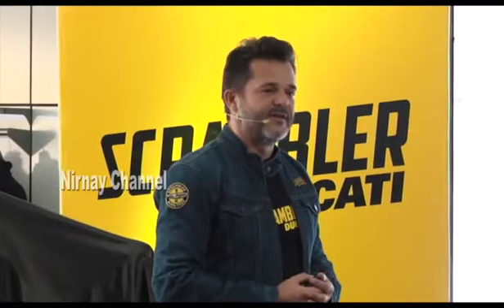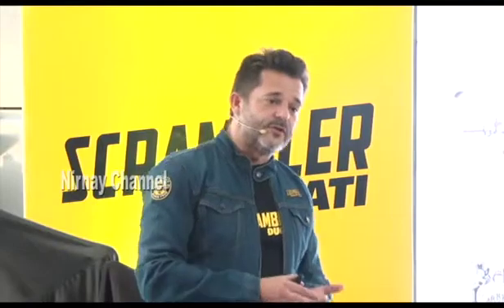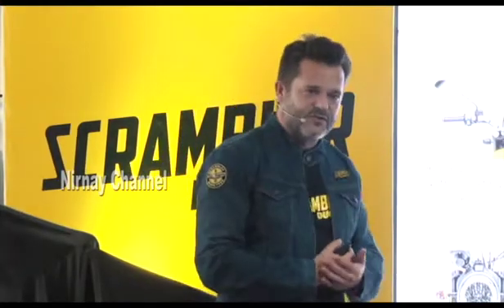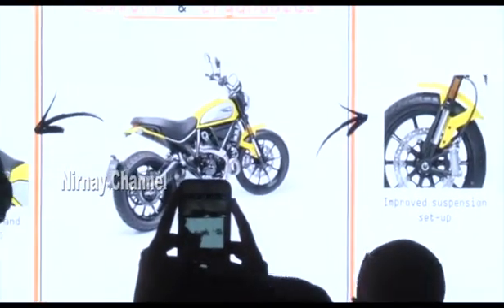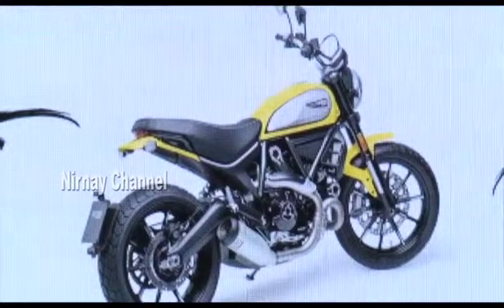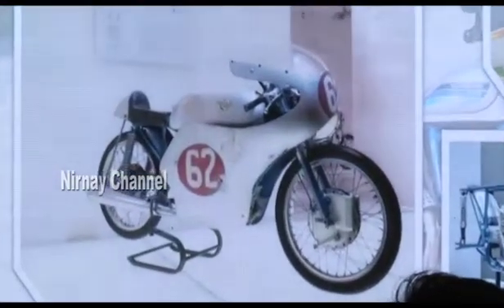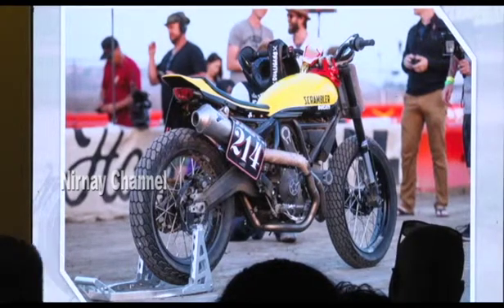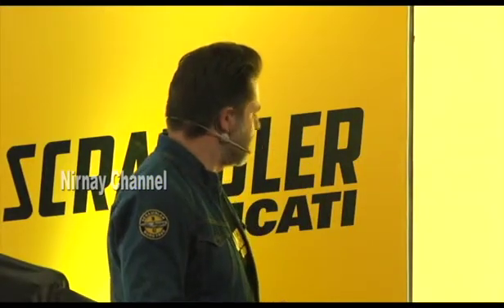Ducati show room launch in hyderabad | Victory venkatesh | Naga chaitanya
Watch: Ducati show room launch in hyderabad | Victory venkatesh | Naga chaitanya